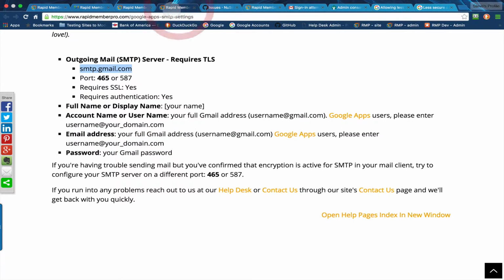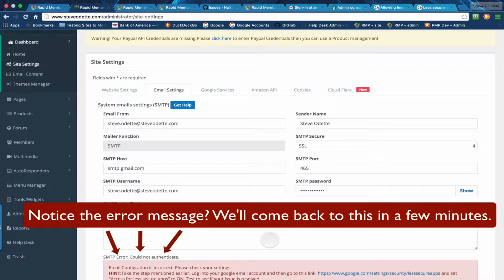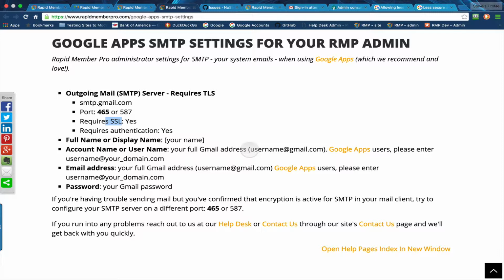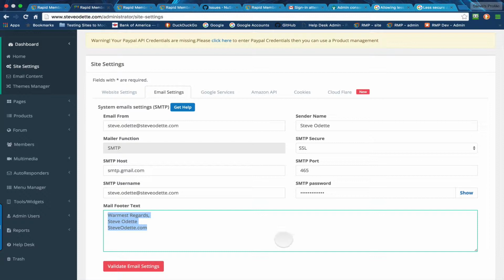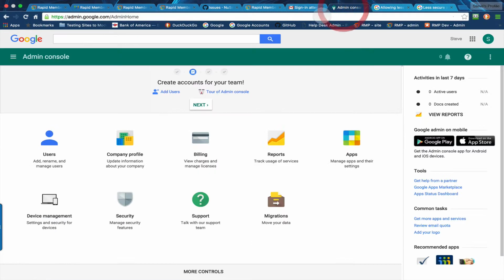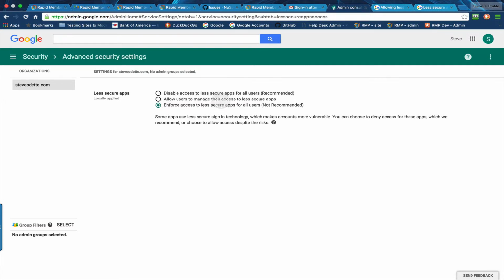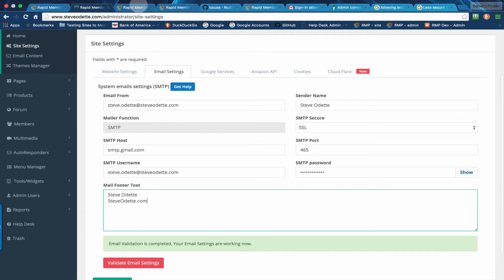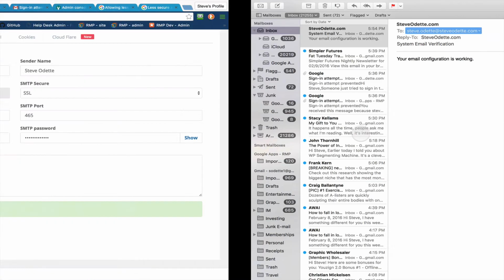How to set up your Rapid Member Pro SMTP and Google Apps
Setting up your Rapid Member Pro SMTP Google Apps for Work account for sending your default system emails.